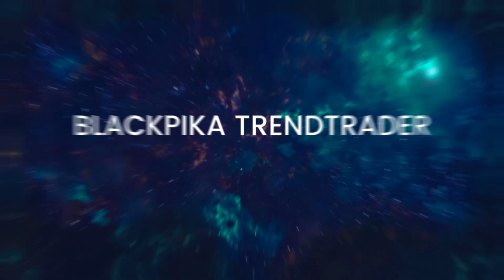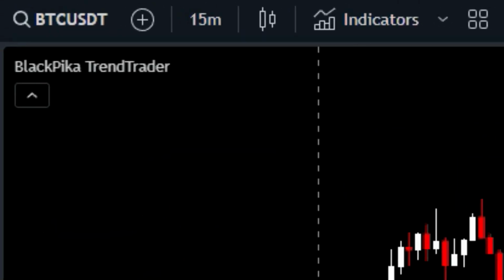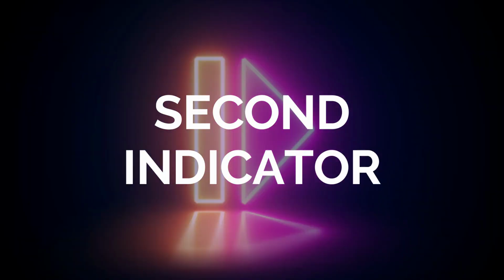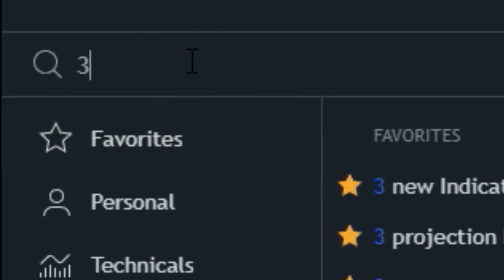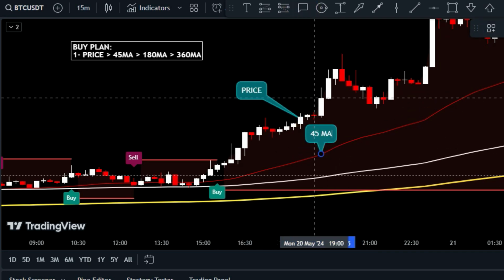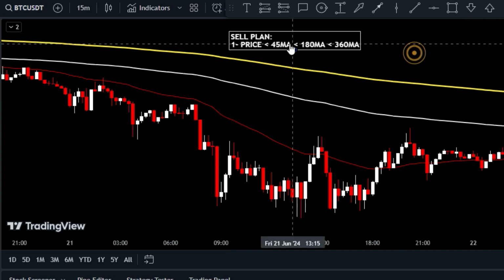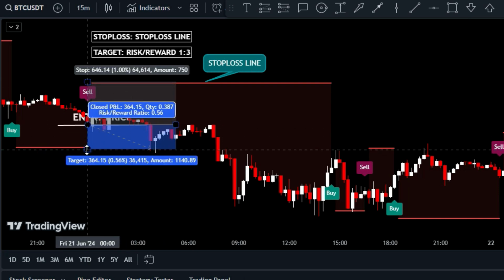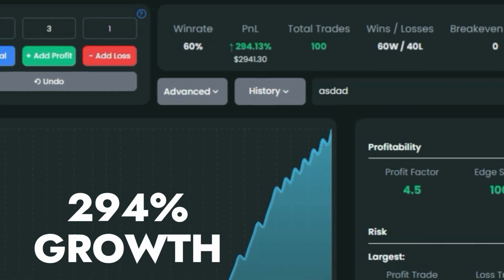Easy-to-Understand Scalping Strategy for All Timeframes & Forex, Crypto, and Stock Markets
Discover an Easy-to-Understand Scalping Strategy for All Timeframes & Forex, Crypto, and Stock Markets with TradeGenius! 📈💰

In this video, we delve into the world of scalping trading strategies, designed to help you maximize profits across all markets. Whether you’re trading Forex, Crypto, or Stocks, our easy-to-understand scalping strategy is your key to success. 🗝️🌐

TradeGenius presents a comprehensive guide to using the buy and sell indicator effectively. This video is all about making your trading journey profitable and enjoyable. So, get ready to master the art of scalping with us! 🎯💹

Our Easy-to-Understand Scalping Strategy for All Timeframes & Forex, Crypto, and Stock Markets is not just a video; it’s your roadmap to profitable trading. We’ve packed this video with tips, tricks, and strategies that will transform your trading game. 🚀📊

Investment in knowledge pays the best interest. So, why wait? Start your journey to make money online with our scalping trading strategy. Make a living by making smart trading decisions today! 💼🌟

Remember, the goal is not just to trade, but to trade smart. Maximize profits with our scalping strategy and become a TradeGenius! 💡🏆

So, are you ready to dive into the world of scalping? Hit the play button and let’s get started with our Easy-to-Understand Scalping Strategy for All Timeframes & Forex, Crypto, and Stock Markets. Happy Trading! 🎉📚"